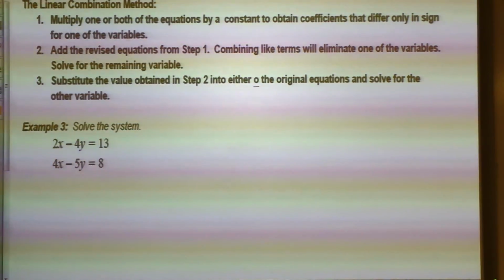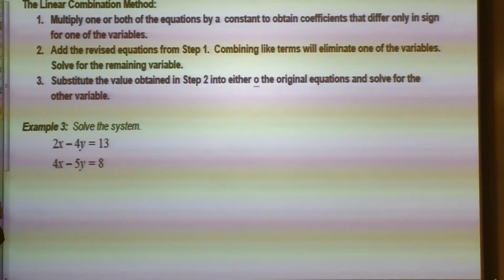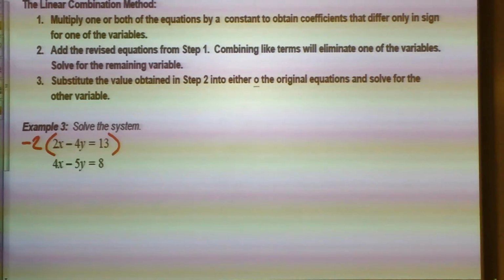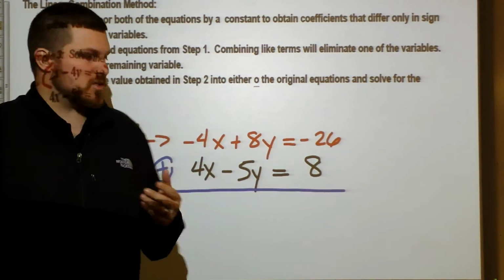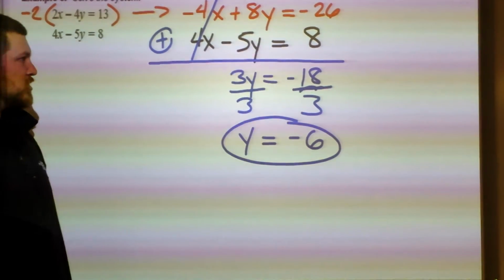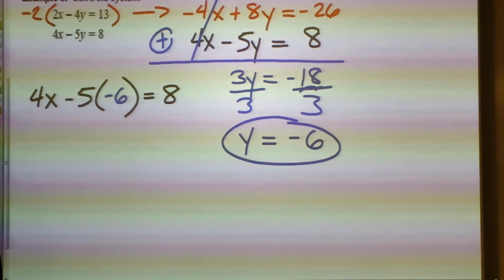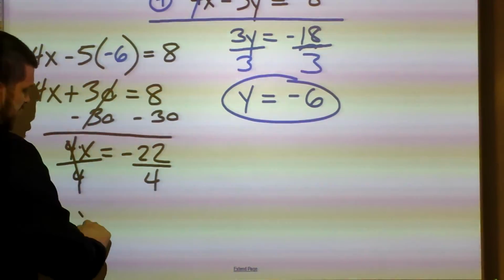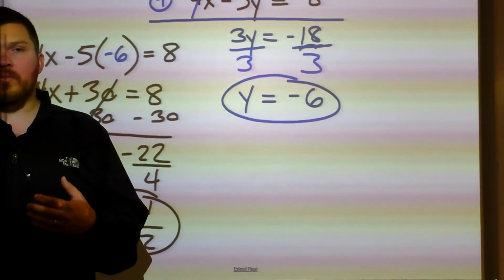1.5.3 - Linear Combinations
Linear combinations